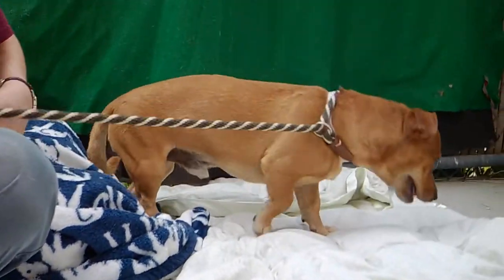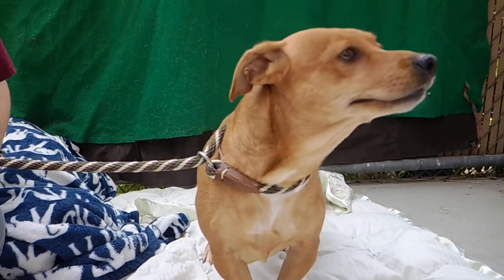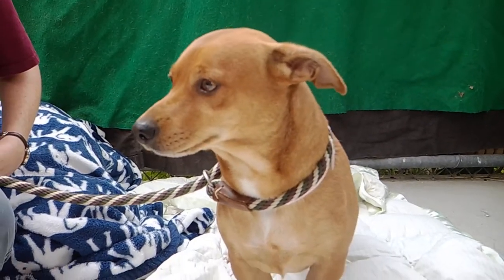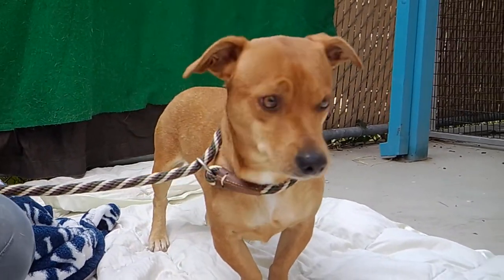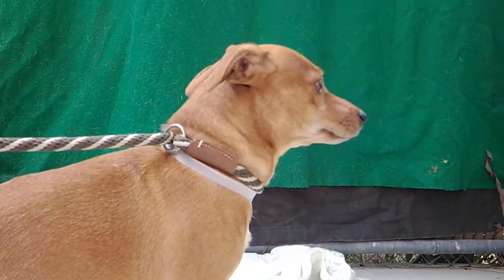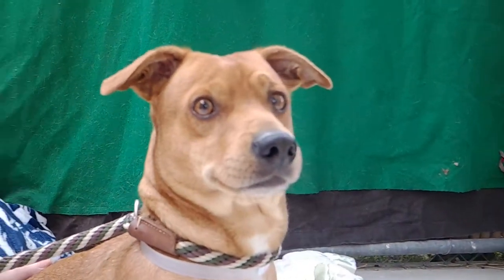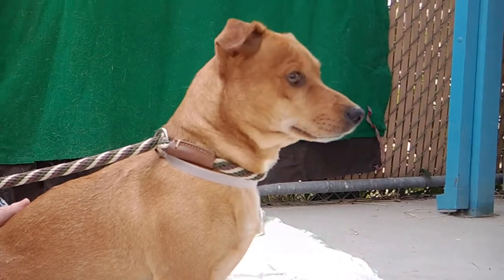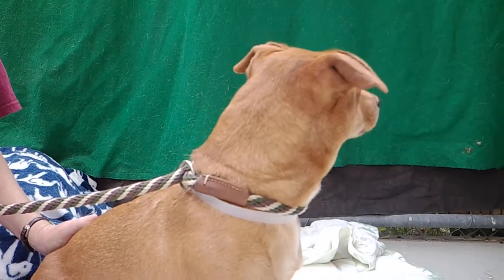A5283410 Koko-Mo | Corgi/Dachshund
A5283410 Koko-Mo is a friendly 3-year-old neutered male brown-and-tan Corgi and Dachshund mix who came to the Baldwin Park Animal Care Center as an owner surrender because they said they had too many dogs on May 26th. Weighing 26 lbs, Koko-Mo came to the shelter having already been in a home, as he shows signs of being housebroken, and he knows that a leash means go time! He’d love to be taken on walks, he will make a great companion to be out and about in your neighborhood. Koko-Mo is very interested in other dogs and respectful when he meets them. We think he would make a great addition to a multi-dog household.